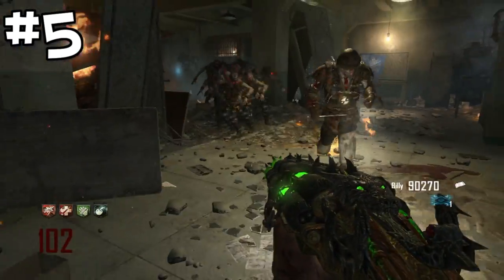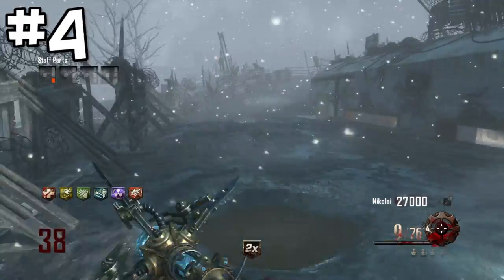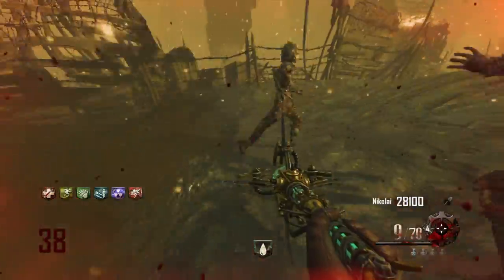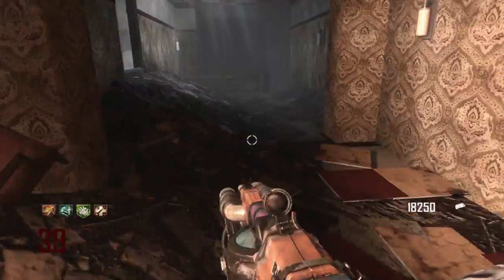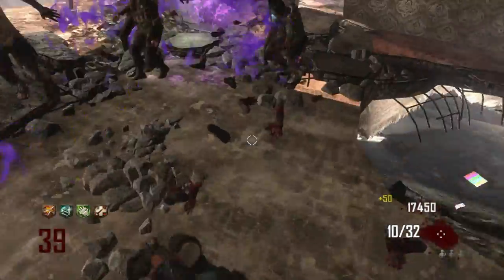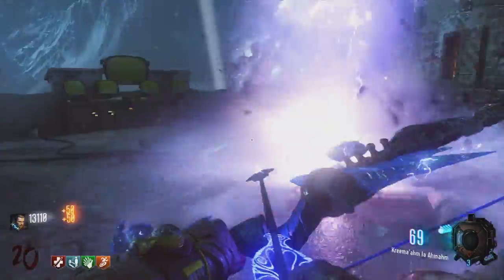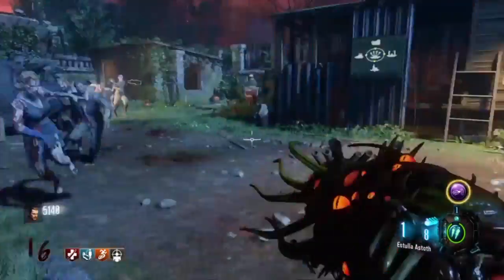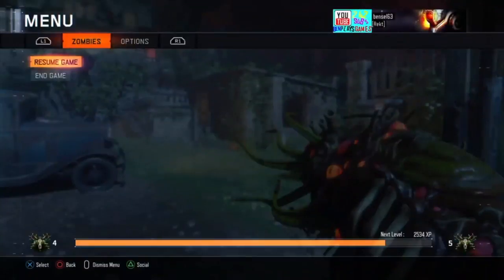My Top 5 Wonder Weapons in Call of Duty Zombies